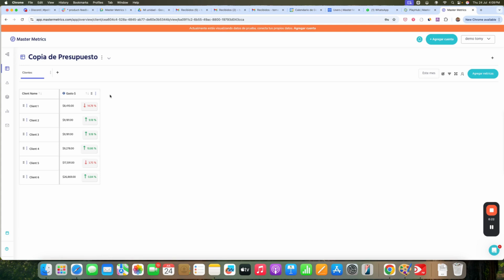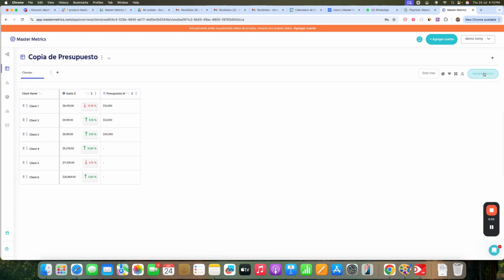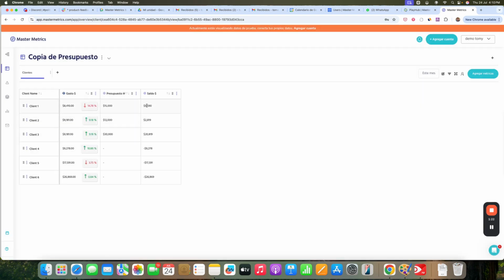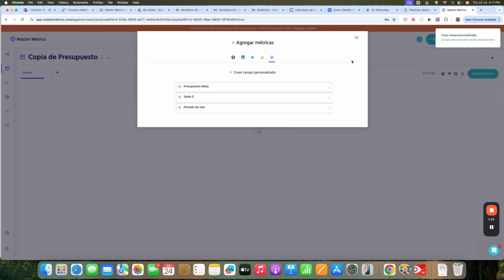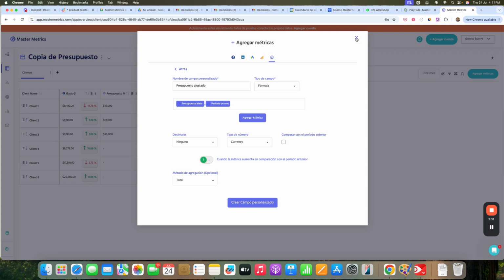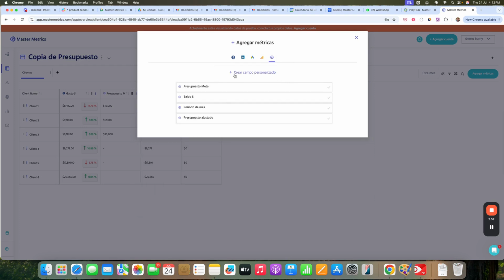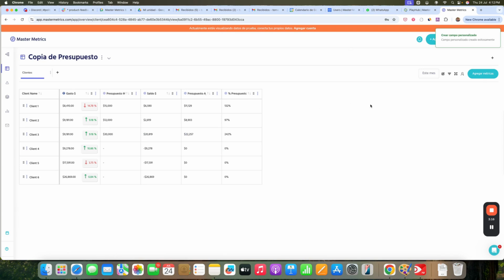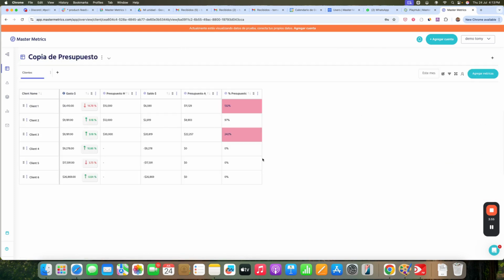Budget - Multi-client Control Panel